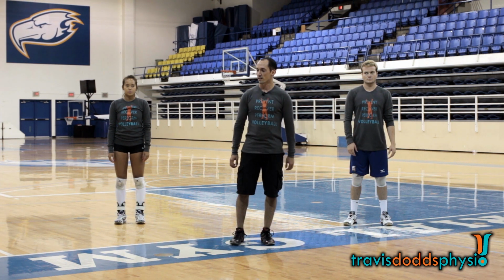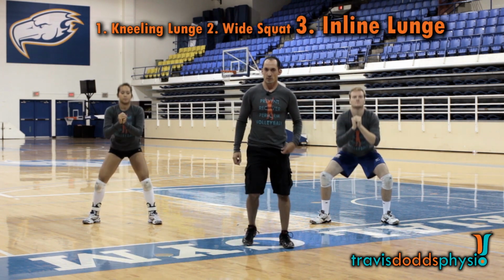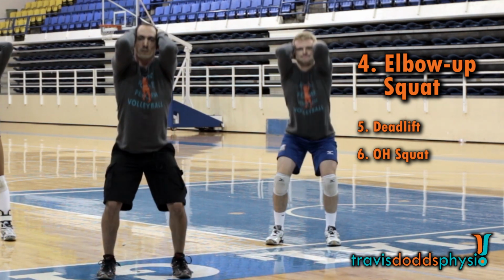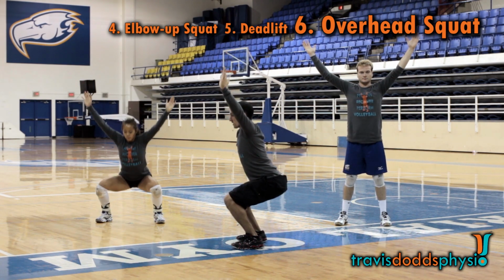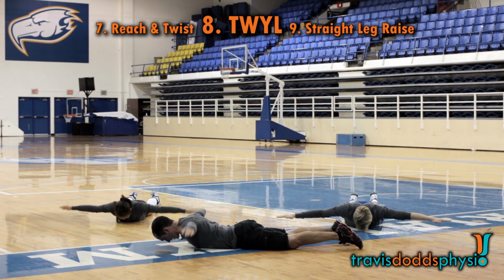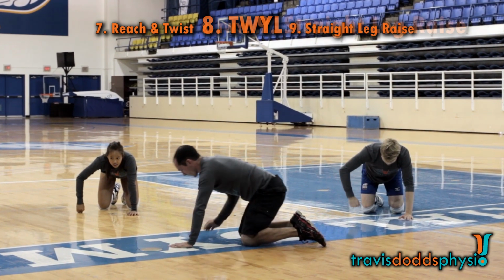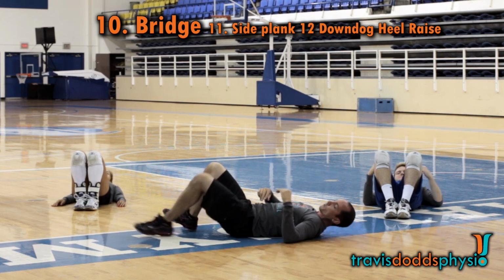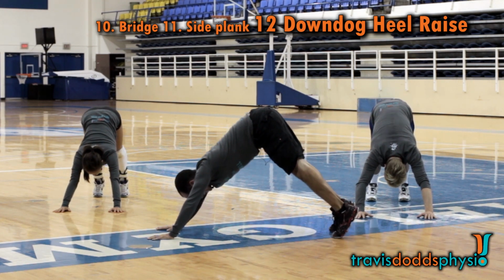Activation with UBC Volleyball: Prehab Warmup for Practice, Match and Workouts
Thanks to UBC's Briana and Ian! Warm up, move better, prevent injury, perform like a champion! Implementation tips at 12:23.